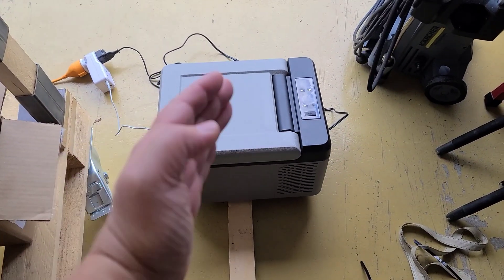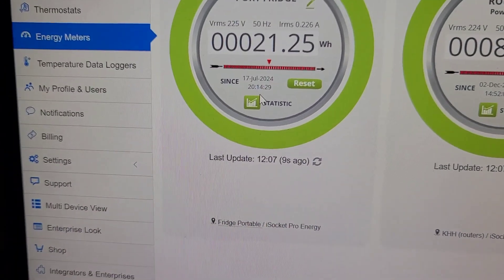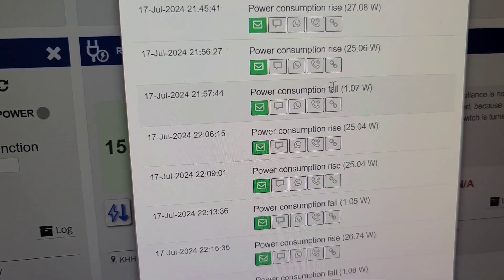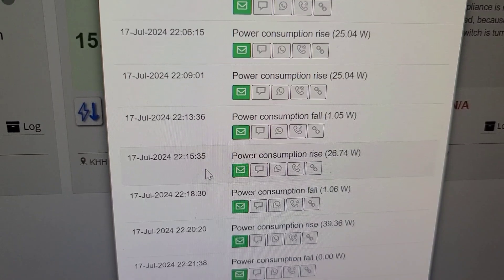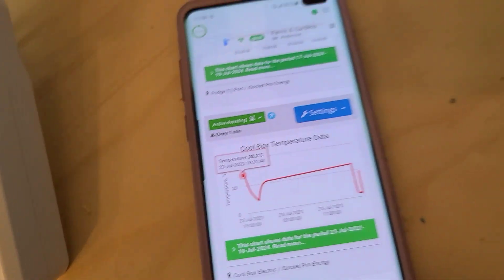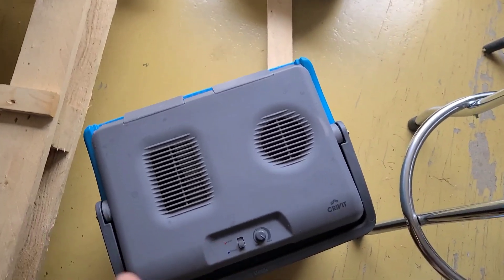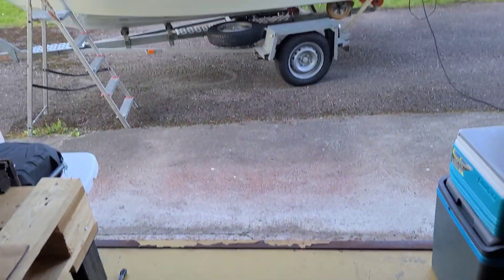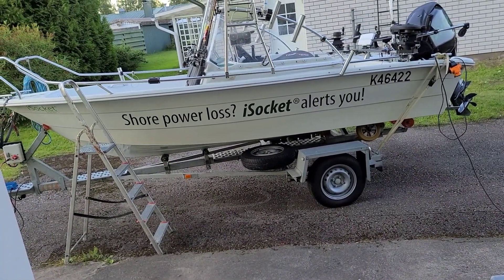Car/Boat Fridge/Freezer Power Usage And Temperature Profiles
How much power does a 12v camping refrigerator use? How long it will stay cold? I continue research temperature profiles and power consumption of a portable Frezzer Pro 10 Quart (9L) fridge/freezer. It is the same model as Alpicool C9 Portable Mini Freezer,  Brass Monkey Fridge and many other re-branded Chinese stuff. As always, I will test it thoroughly and give you an honest review. I use Made in Finland @iSocket for these tests.

0:00 Power consumption and temperature profiles intro.
1:00 Temperature profile of the portable freezer that is set to Eco Mode -20C (3:30 Fahrenheits).
4:00 Portable freezer power usage from AC tested with iSocket Energy Meter (Statistic, Autosave criteria).
7:00 Duty cycle of the freezer - monitored with Energy Consumption widget and Log of iSocket.
11:36 Paying with iSocket Energy Meter (unsuccessfully).
13:40 Temperature profile of the portable freezer that is set to -20C Max Mode (Computer).
14:42 Temperature profile of the portable freezer that is set to -20C Max Mode (Mobile Phone).
16:58 Eco mode and Max mode temperature profile differences.
17:32 Some issue with my measurements.
18:27 New tests with European iSocket.
18:47 Lidle Crivit Cool Box temperature profile.
21:40 How much energy this portable freezer consumed for a single day in the Max and Eco modes set at -20C? Eco: 0.51kW, Max: 0.56kWh; so about 15kWh per month or 180kWh annually.
23:00 Eco mode and Max mode temperature profiles difference.
26:19 Power consumption log (freezer duty cycle).
28:10 What next?